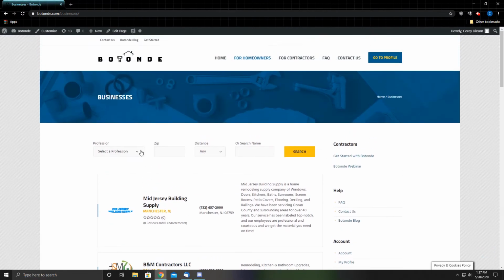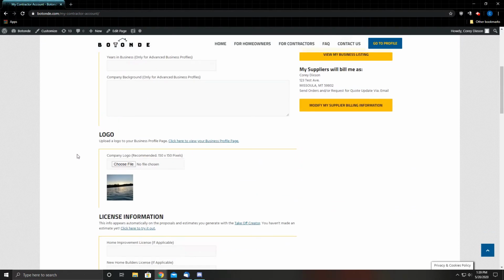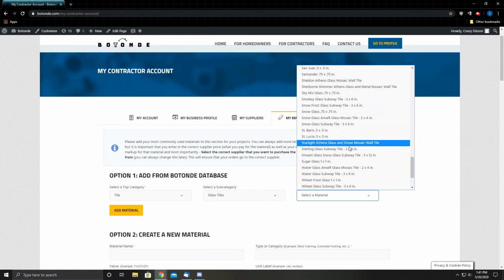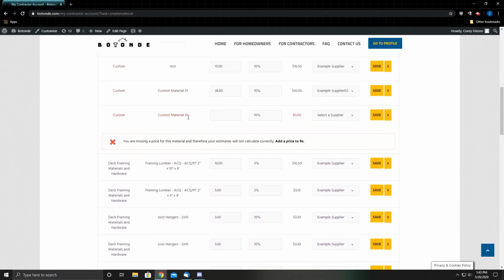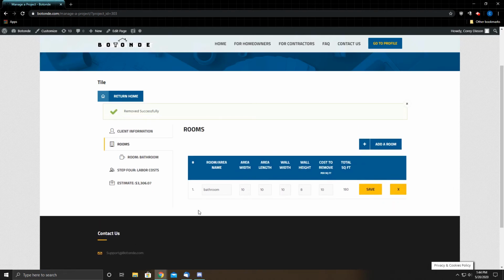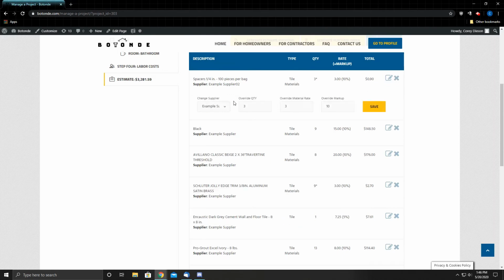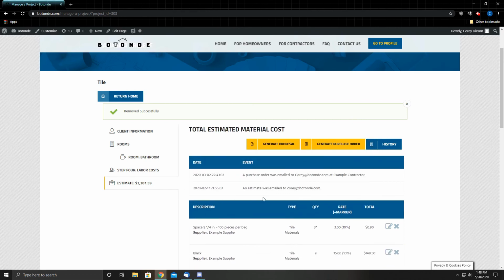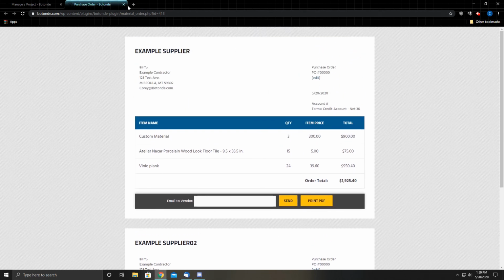BotondeDemo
A basic demo of the features of Botonde.com